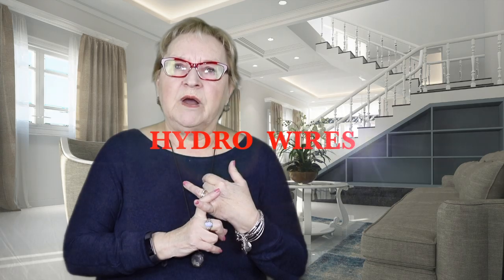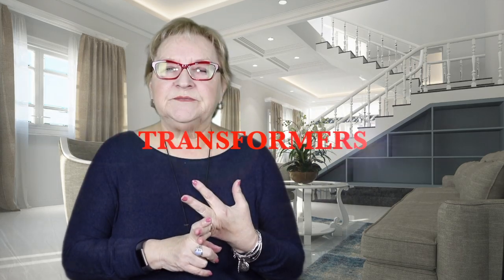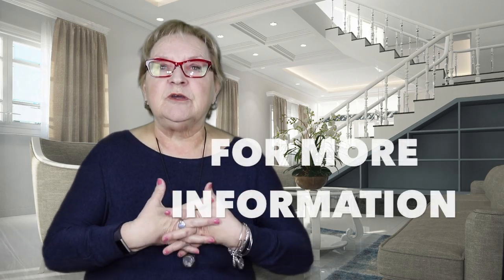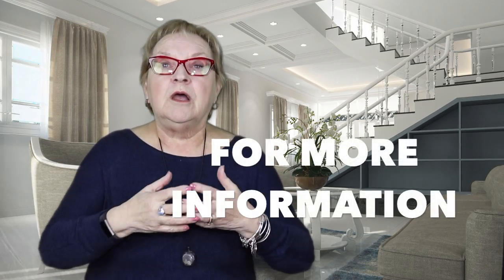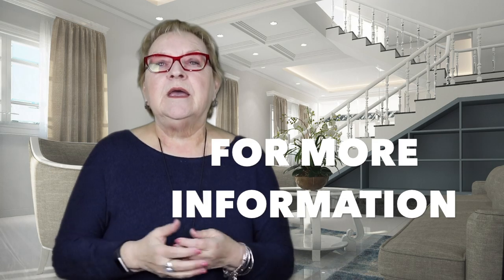Ottawa Real Estate Buying A Home In 2019 - Ottawa Realtor® - Ottawa Real Estate Agent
Before buying a home you should take in consideration the elements of the exterior of the home.  Irene provides useful tips on what to look for when buying a home in Ottawa.

Looking to buy a home in the Ottawa Area? Irene Bilinski is the Ottawa Realtor of choice! Let Irene help you navigate the Ottawa Real Estate Market. Whether you are looking to buy your first home, buy a condominium, buy a residential property, or just buy a home in Ottawa... it is likely one of the largest investments you will make and I will be along your side every step of the way as you take this Real Estate journey!

Irene Bilinski
Bilingual Ottawa Realtor ®
RE/MAX Hallmark Realty Group